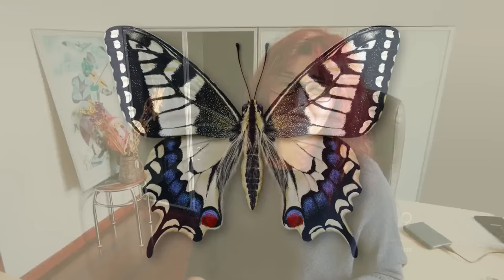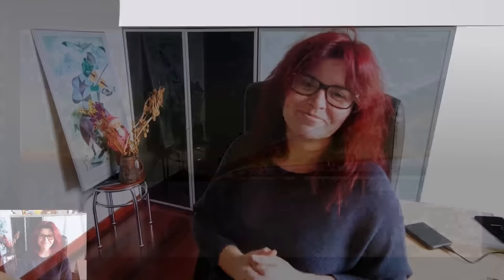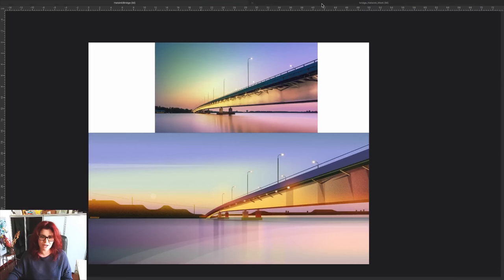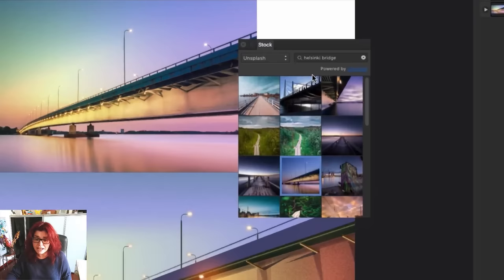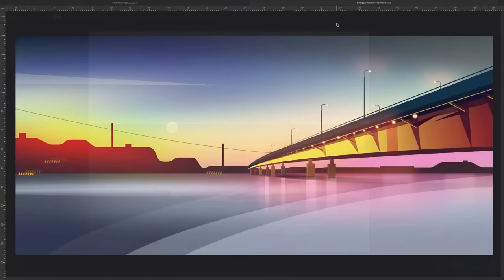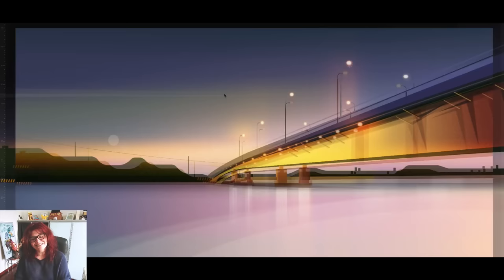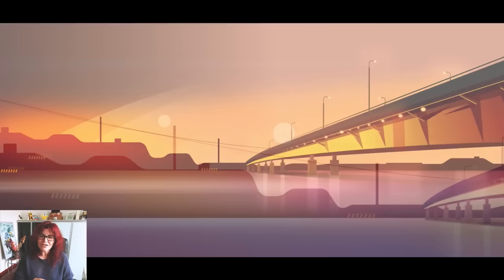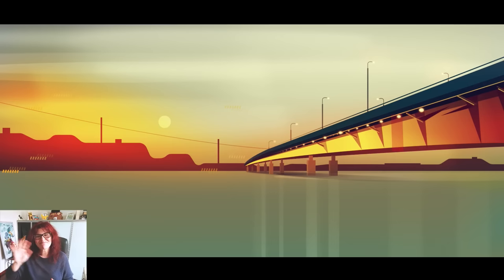Helsinki Bridge: Illustrating from a reference image in Affinity Designer with Isabel Aracama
Join designer and illustrator Isabel Aracama as she walks you through the creation of a vector illustration inspired by a reference image—in this case, Helsinki Bridge. Learn how to adapt reality into a colourful painterly drawing and how to change the mood of the artwork by tweaking colours and blending modes.

Isabel will be available on YouTube’s Live Chat for this session’s premiere on Sunday, 10 May 2020 at 4pm BST.

She’ll also be providing seven Affinity Designer source files, including the original artwork completed in this tutorial and several different versions of it. These can be accessed for free (read-only)

Isabel has worked as a UI designer and illustrator for years, and she also teaches online learning courses.

** Lockdown 2020: Affinity creative sessions **
The sessions will be led by top creatives who use Affinity or one of our in-house product experts and give you the chance to follow along as incredible artists, illustrators, designers and photographers work on a project using the apps.

We will be announcing the details of each daily session on our social channels, so make sure you're following us on Instagram Twitter and Facebook to stay updated.

You can find out more about the Affinity suite, including getting access to free trials, over